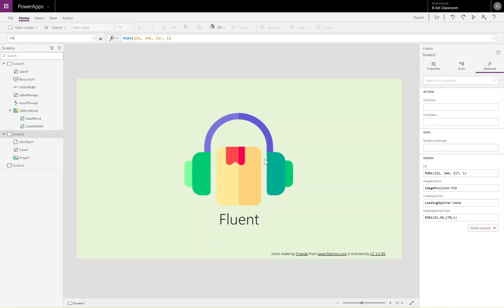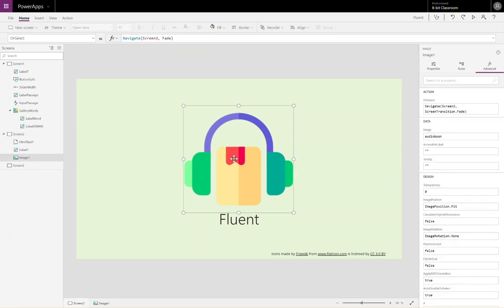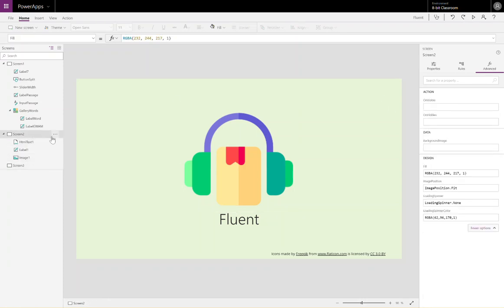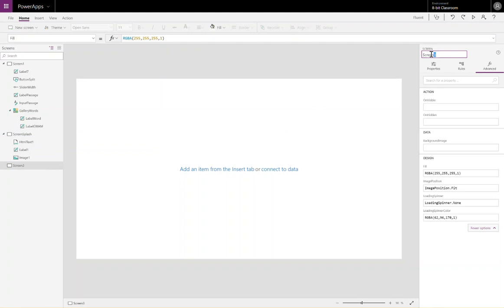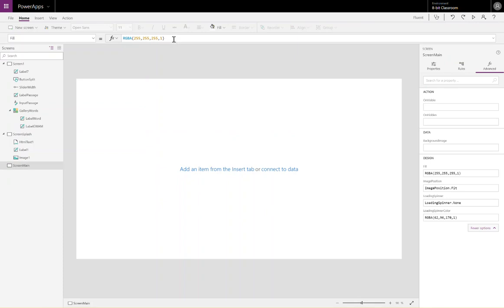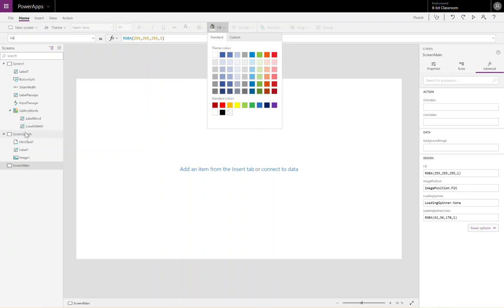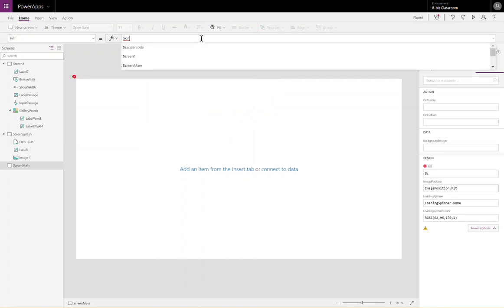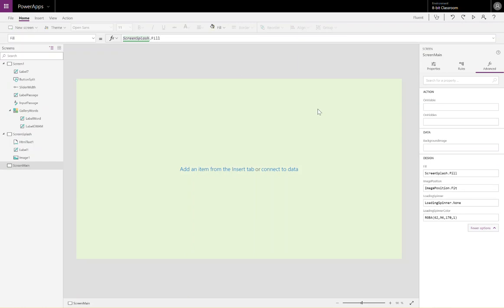Fluent - 3 - Design Best Practices - Renaming